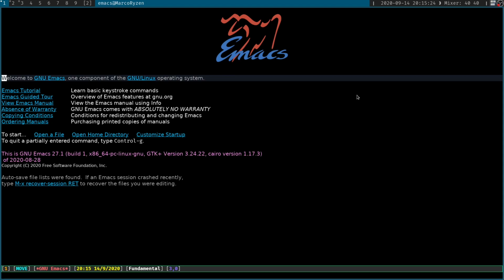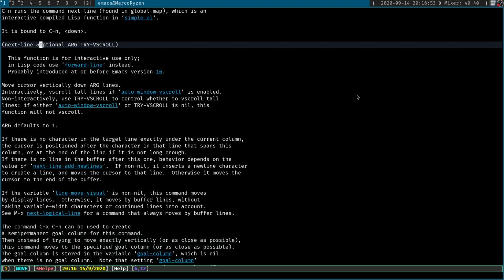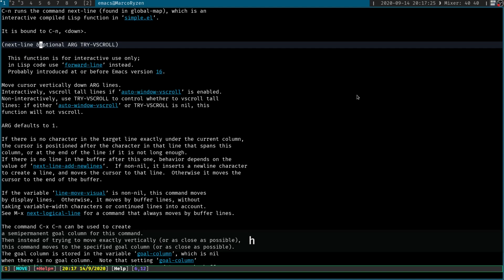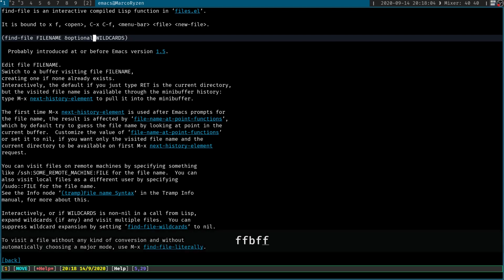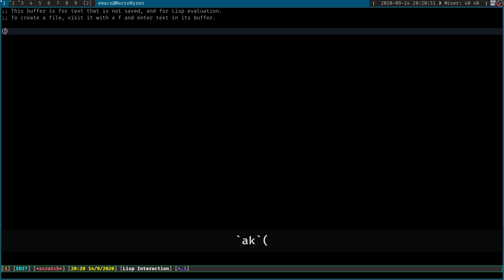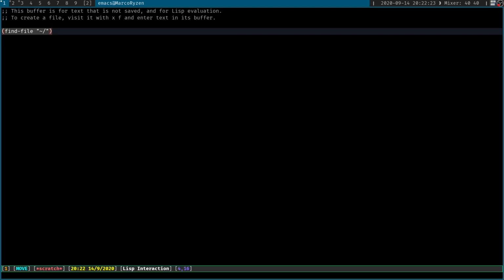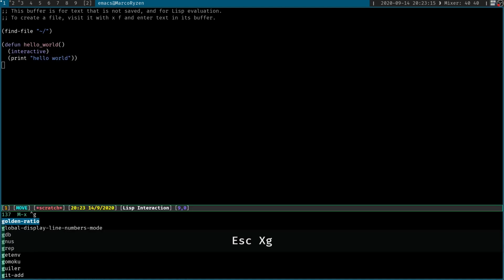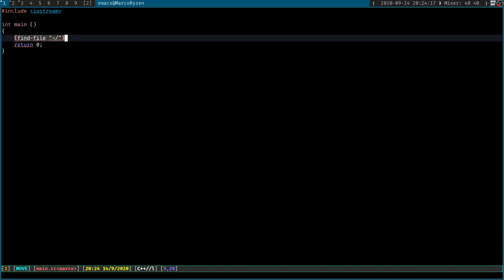Emacs: Help section & Elisp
Hey! Just a short video on a couple of aspects of emacs that helped me a lot once I started to use them. Not so much of a tutorial but as an introduction.